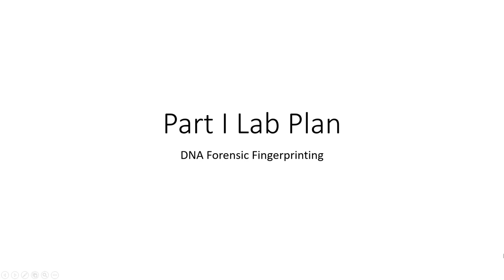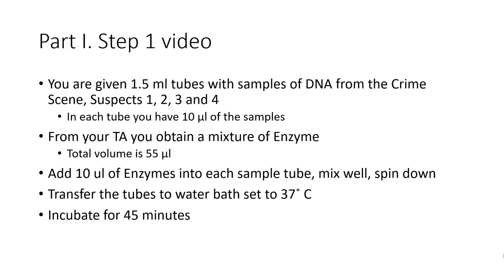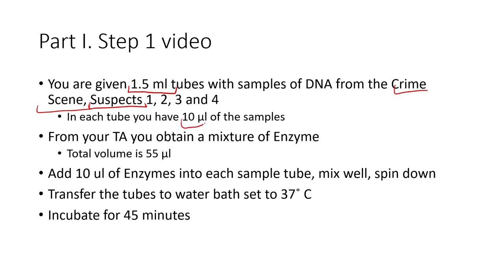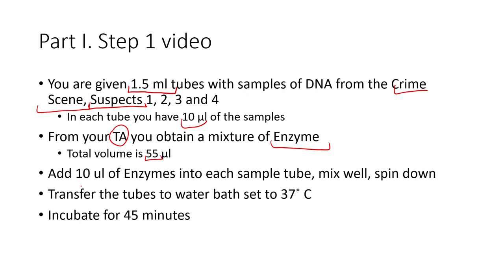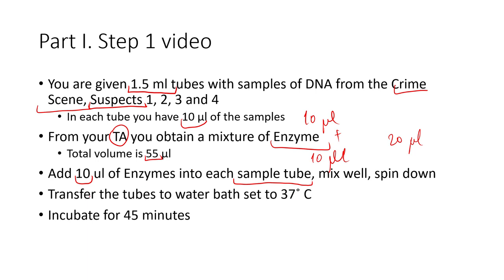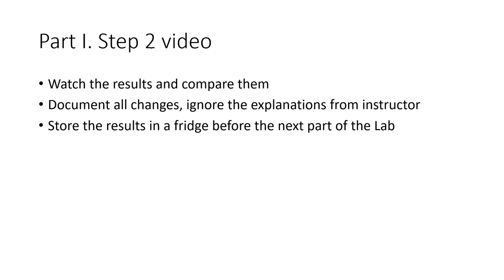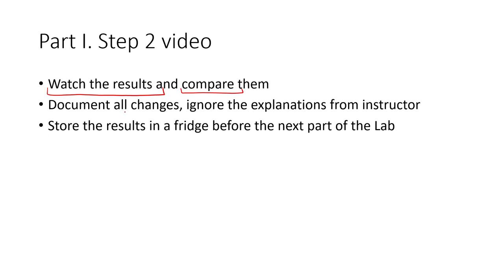Step 0. Plan of the Lab